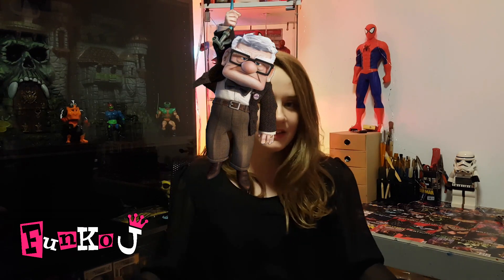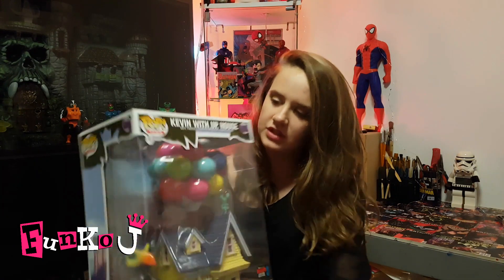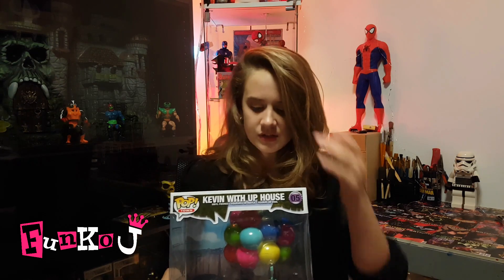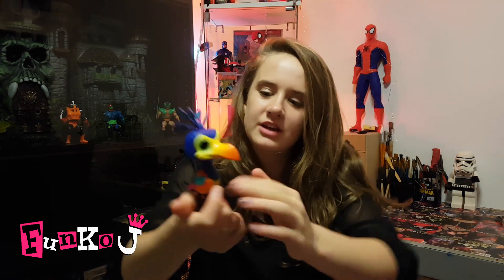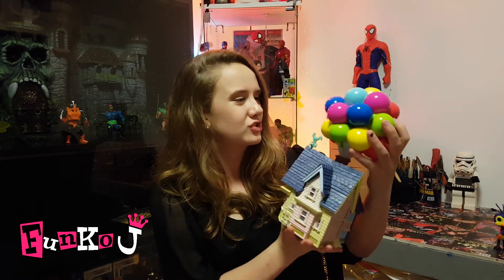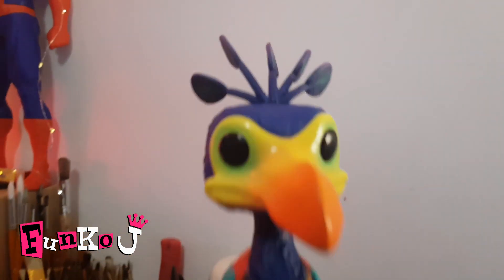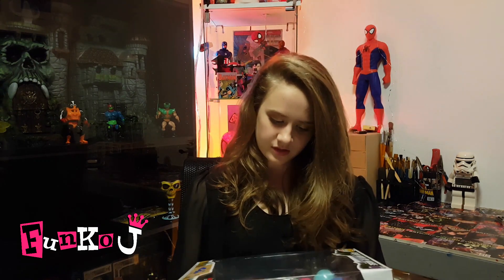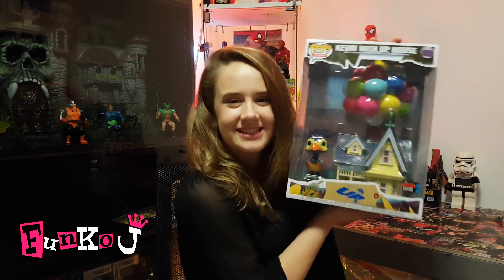NYCC 2019 Disney's Up ~ Kevin and House Review ~Funko J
I found my NYCC GRAIL!! I really wanted the Disney's UP House with Kevin and I got him. He was the only one in the store.Really hope you enjoy this video

Funko J

Without my followers i would not be able to do this.
You are all so awesome.

FaceBook Groups:
Toy Savages